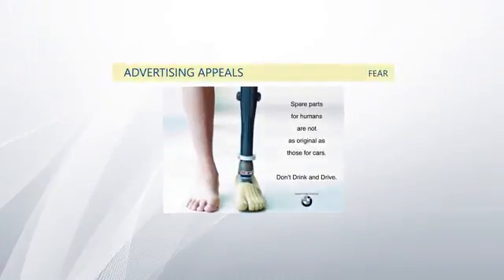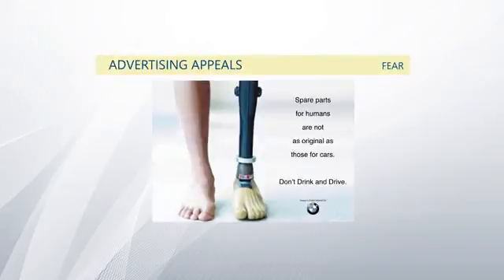atractivos publicitarios al miedo al humor